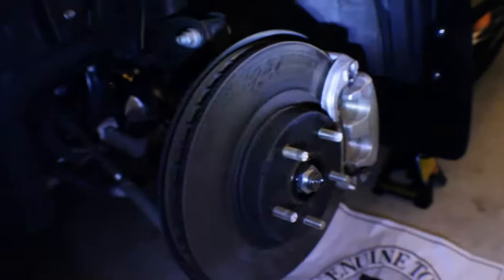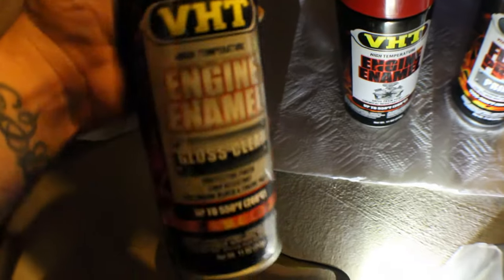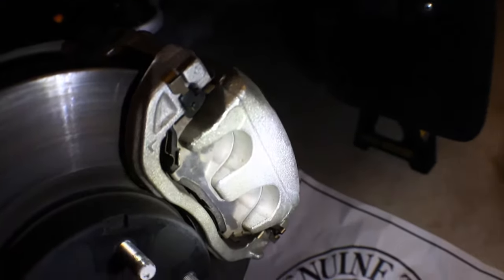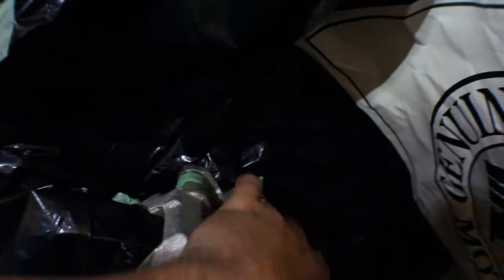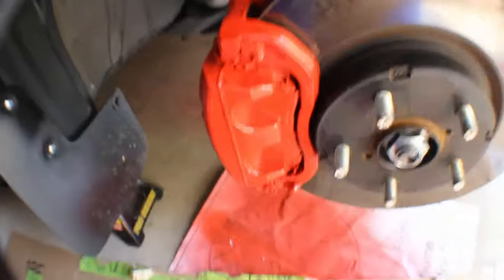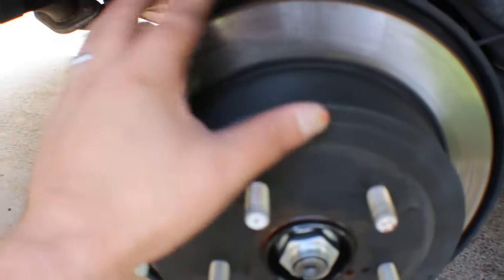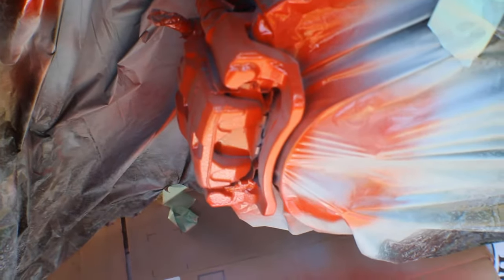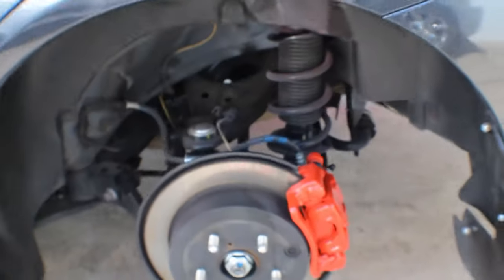PAINTING BRAKE CALIPERS 101 (2017 WRX)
Hey guys, here is a how-to on painting your brake calipers on my 2017 WRX, enjoy bros!